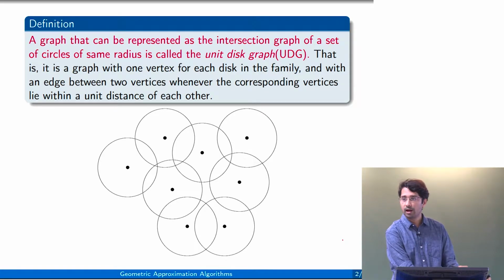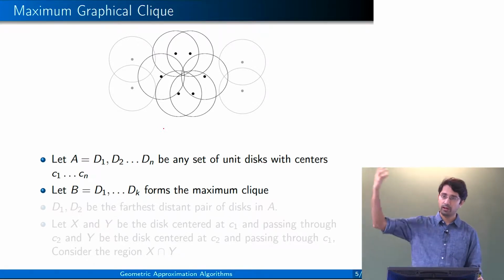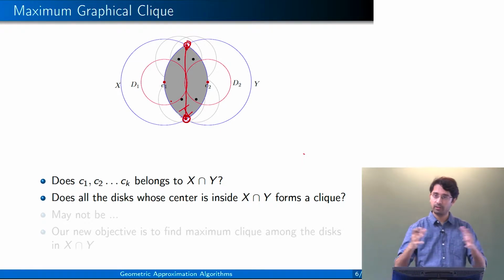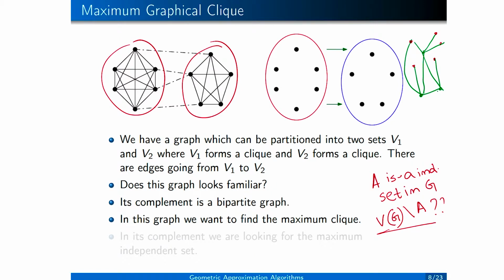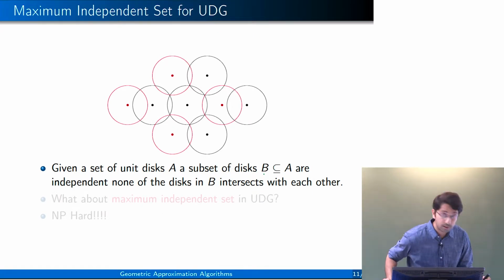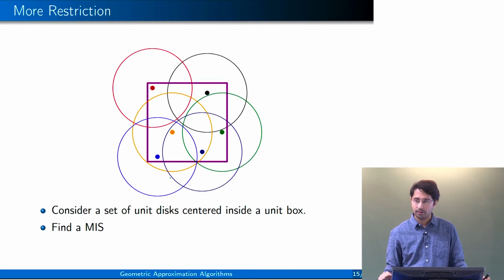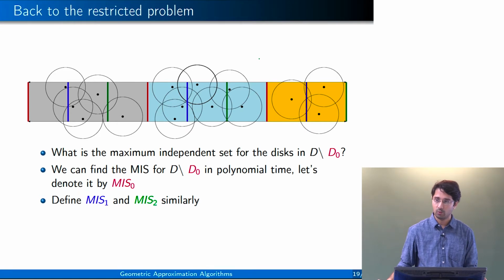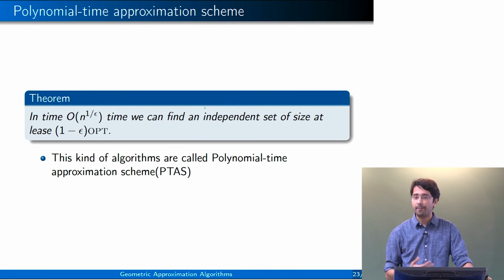Robot motion planning and visibility